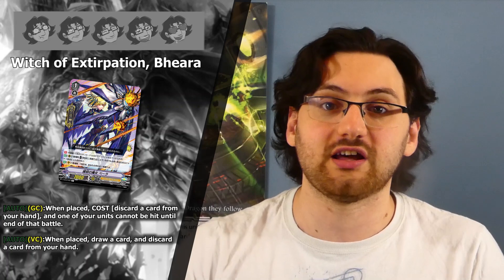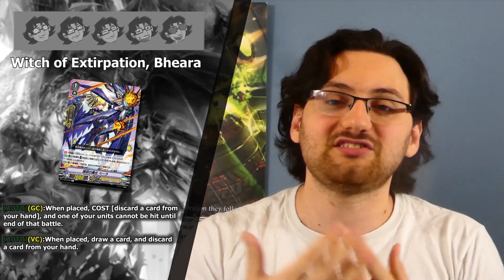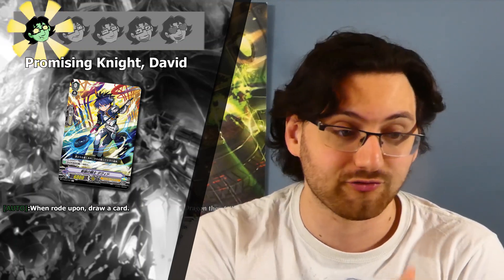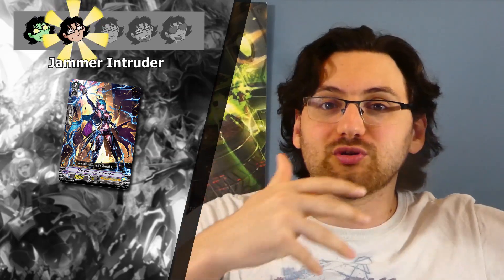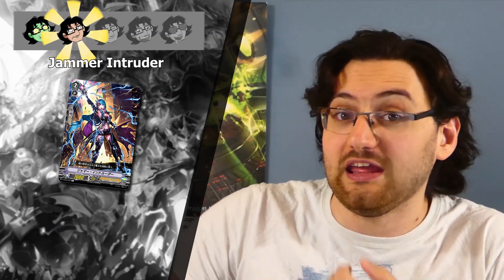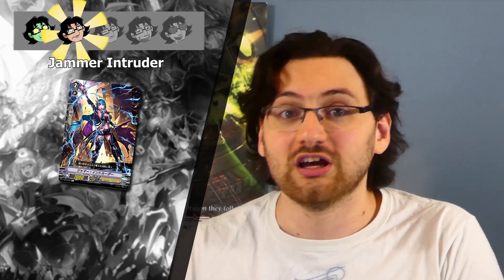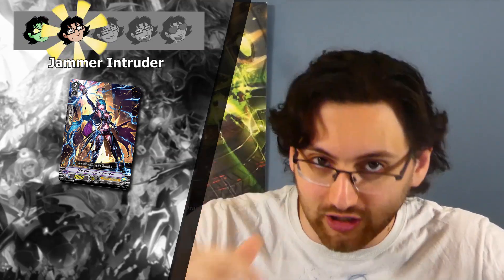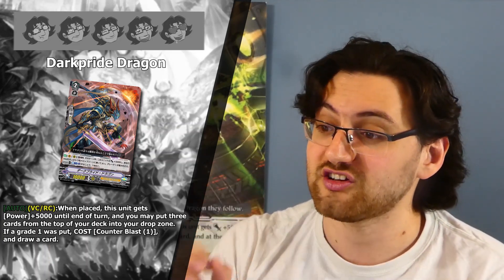Shadow Paladin Set Review - Team Dragon's Vanity!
Shadow Paladin got quite the boost from the this set as it introduces a brand new aggro playstyle and buffs one of the strongest force decks in the meta Mordred Phantom!! Let's see what these new cards can mean for Shadow Paladin